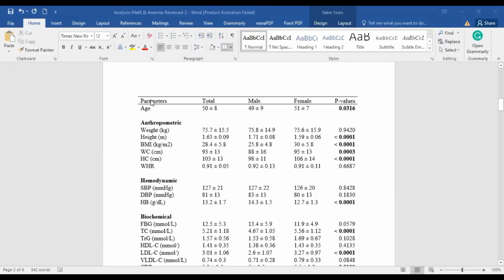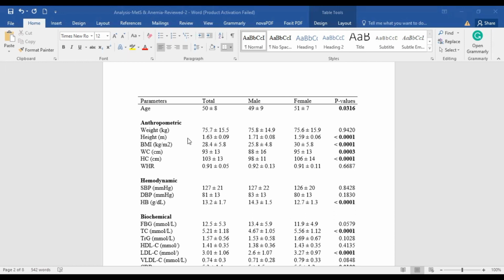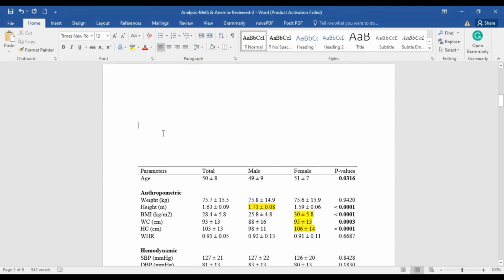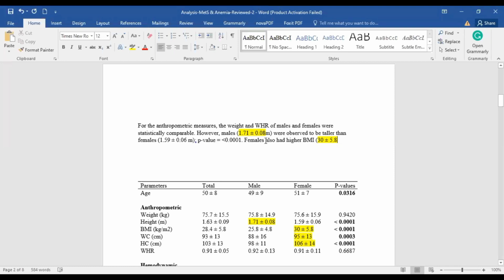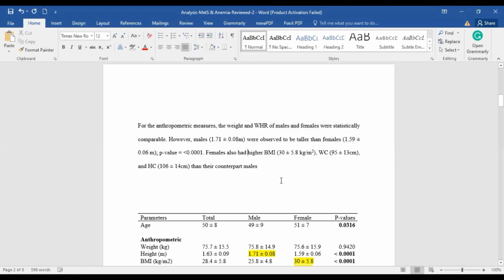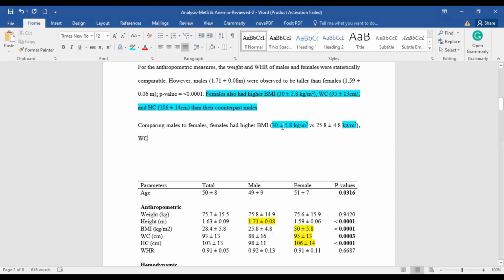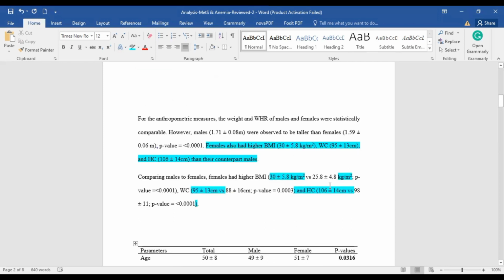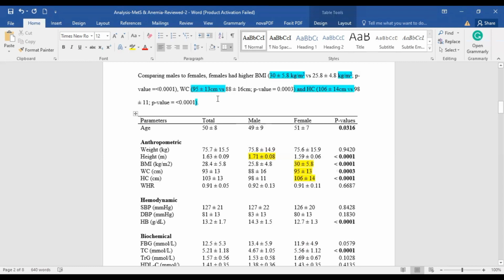Writing the narrative for independent sample t test result table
Find helpful tips on how to write out the narrative of your independent sample t test result table here.